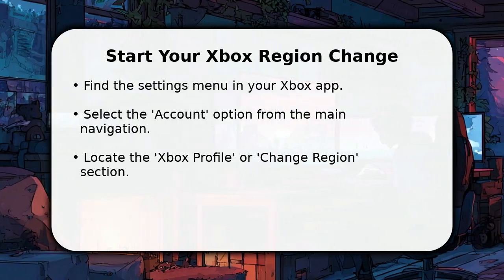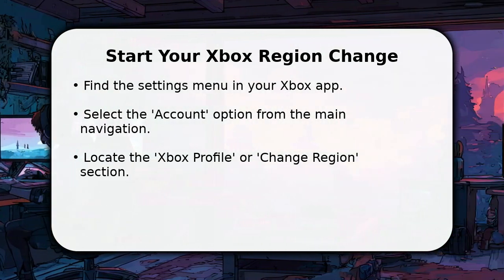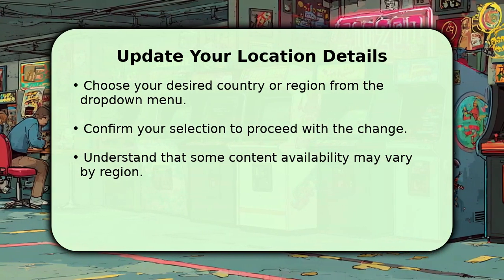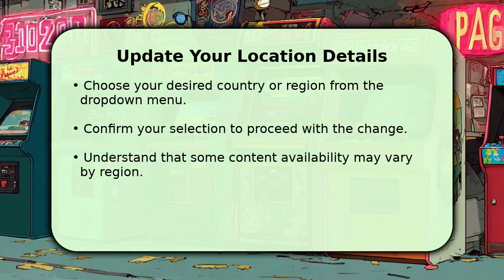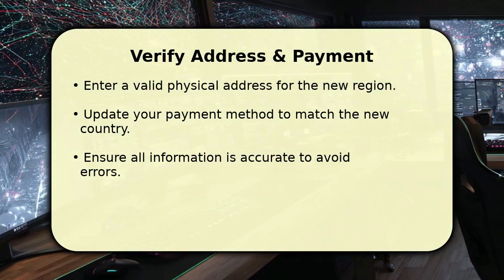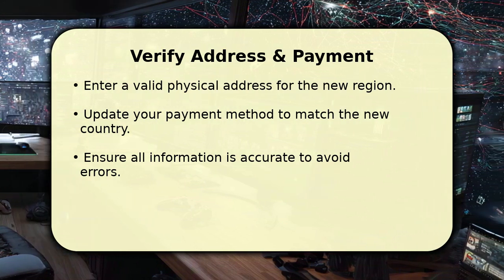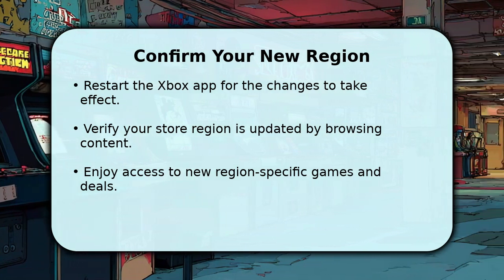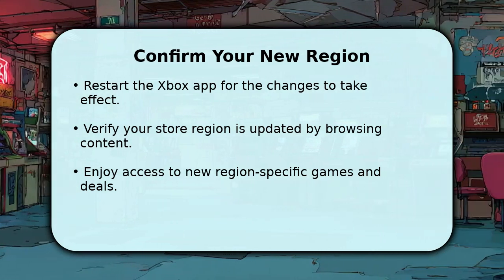How To Change Store Region On Xbox App 2025 - Easy Guide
▸ :^) Are you wondering how to change your store region on the Xbox app in 2025? This easy guide provides a simple, step-by-step tutorial to help you successfully update your Xbox app store region settings. Learn how to change your country or region on your Xbox account, which can grant you access to different game libraries, pricing, and content. Whether you're moving, traveling, or just want to explore global offerings, this video will walk you through the entire process for your Xbox app and Microsoft account. Get clear instructions to troubleshoot common issues and ensure a smooth region change. Don't miss out on specific regional deals or content – master your Xbox store region settings today!